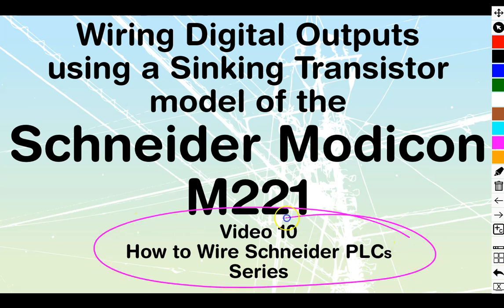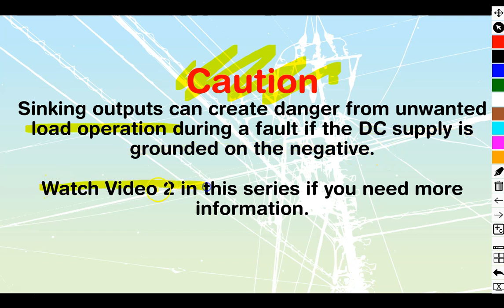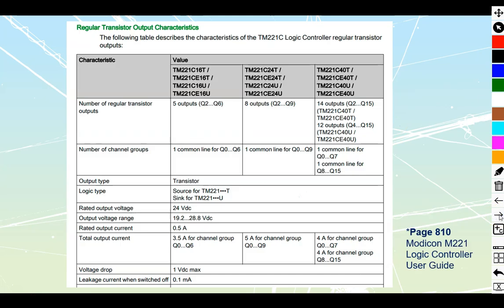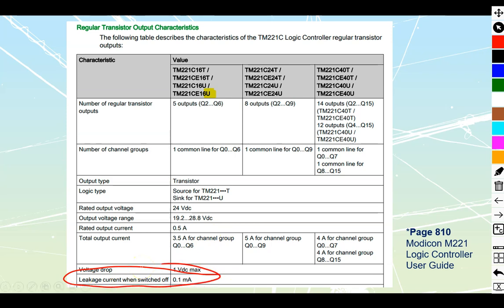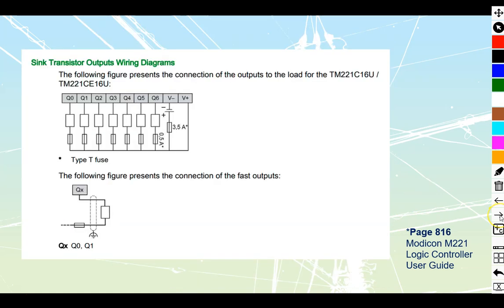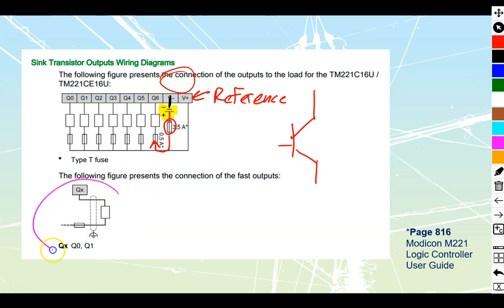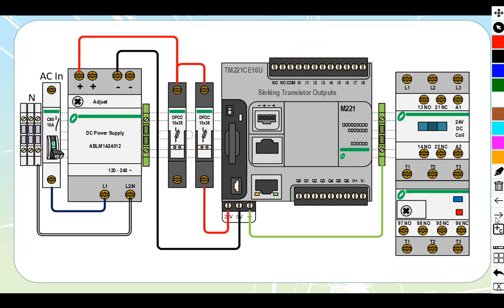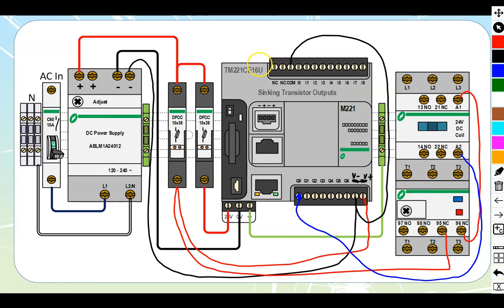Wiring DC Sinking outputs on a Transistor style of Schneider Modicon M221 PLC (Video 10 in a series)